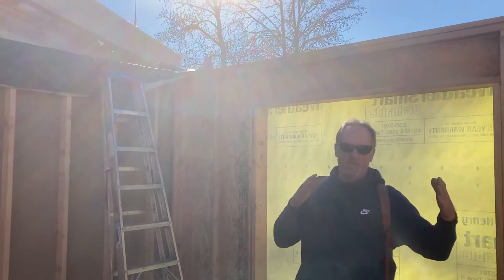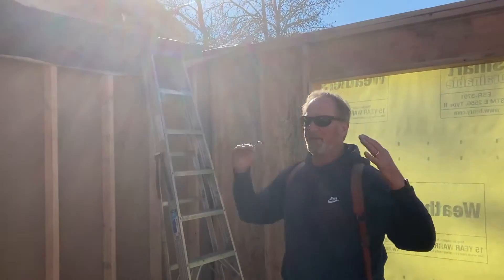Where to Put the Trusses Once They Arrive?? | Paul Rea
Paul Rea shows where he puts the trusses once they arrive on the job site. He talks about the 3 different types of trusses: A common truss, gable truss, and combo truss. See actual video of the truss truck delivering the trusses.  On the 2nd bundle of trusses there is a problem!!  See how Paul fixes it.  The building is a Single Family Residence with an attached Accessory Dwelling Unit (ADU) located in Springfield, Oregon.  Paul Rea is a Construction Technology professor in Oregon at Lane Community College.